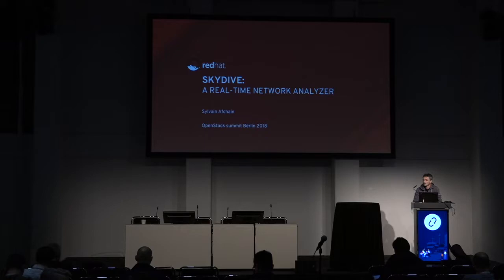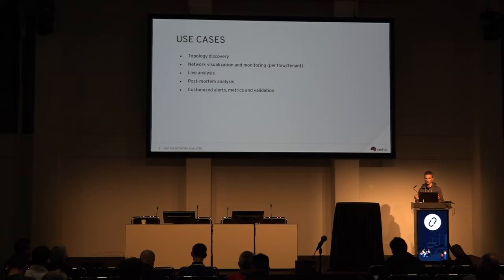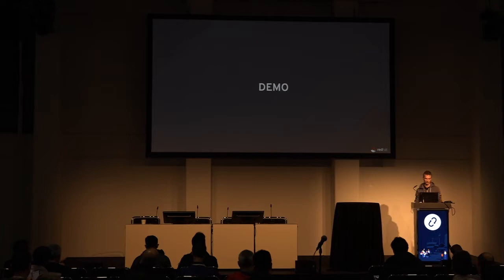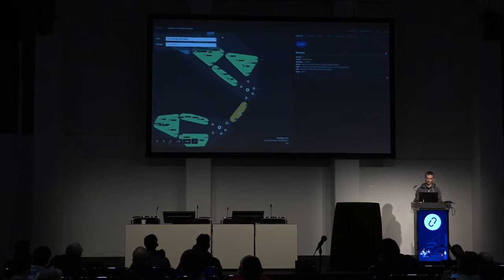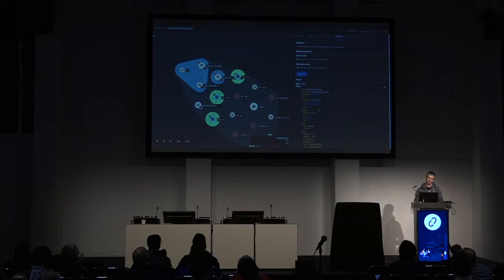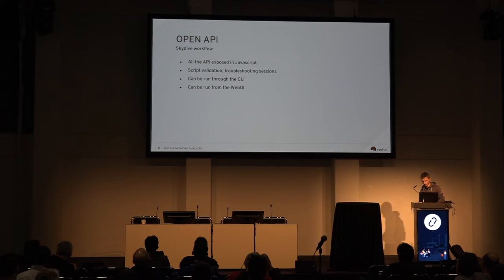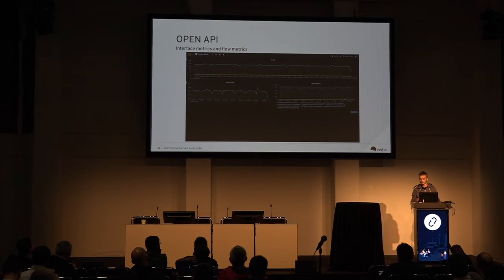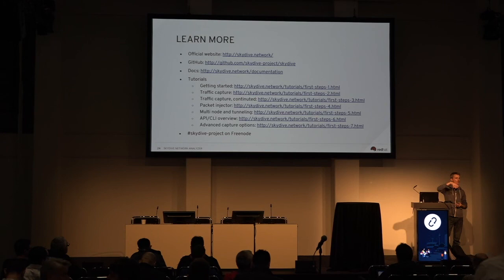Network troubleshooting in heterogeneous cloud environment with Skydive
Skydive is a network visualization and troubleshooting tool that does network analysis and tracing at the physical layer, but also maps elements to resources from the layers above it (from an SDN system, OpenStack, Kubernetes, etc). Since its first presentation at Austin, Skydive improved its integration with OpenStack and now has better support for OVS, OVS-DPDK,OVN and OpenDaylight with OpenFlow rules monitoring. In addition to devstack, Skydive can now be deployed using Kolla and Tripleo. In